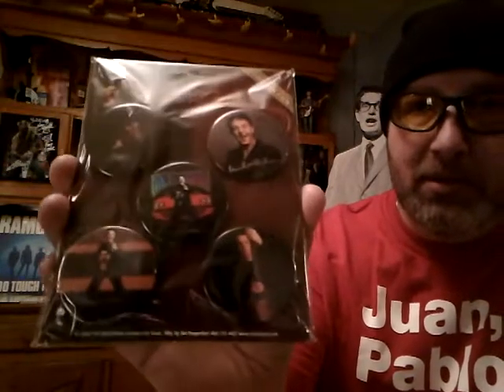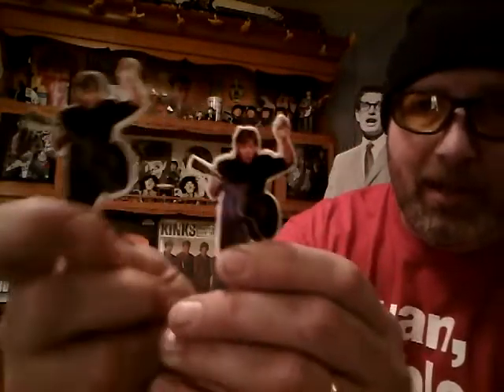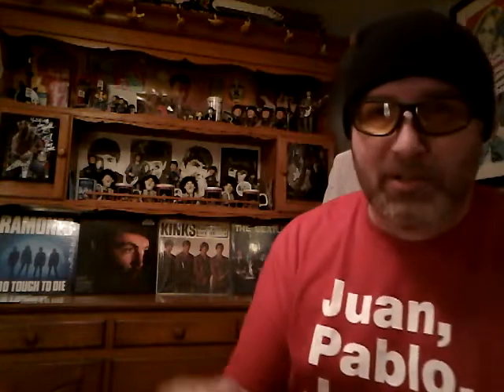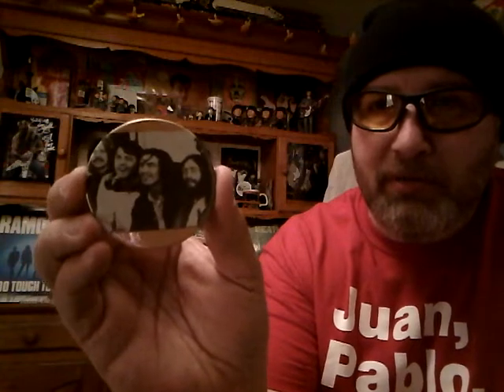FLASHBACK! Beatles Buttons! (by request)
For those who asked for it. here is Matt's lost Beatles Buttons video!